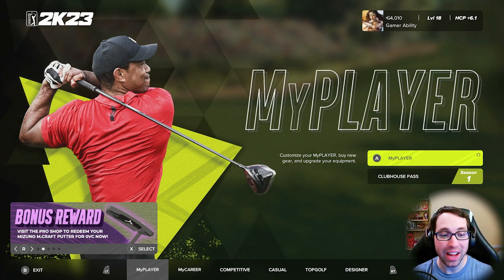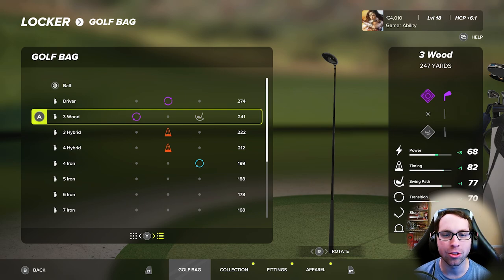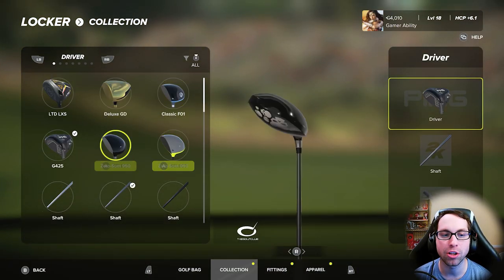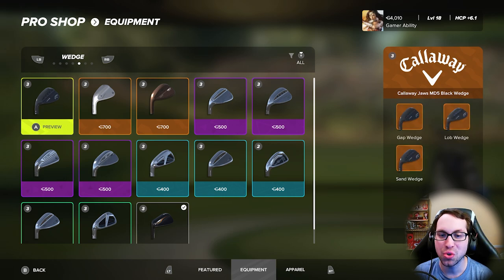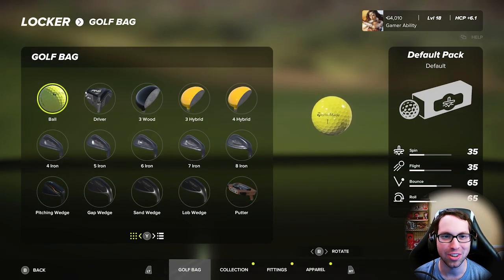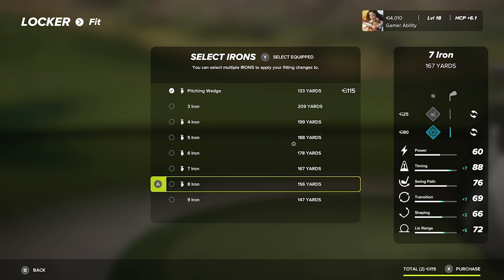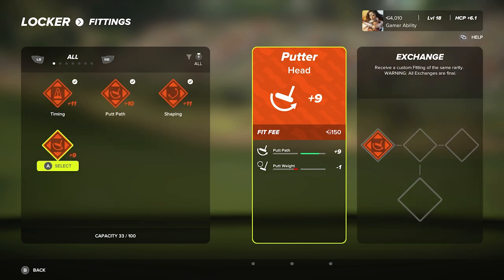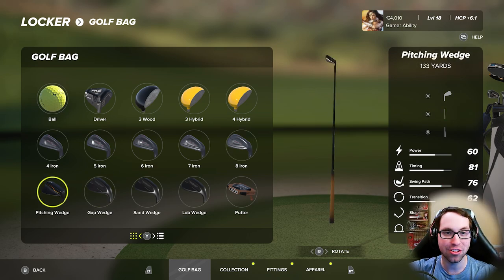ULTIMATE Golf Bag Beginners Guide in PGA TOUR 2K23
PGA TOUR 2K23 Gameplay Tutorial: Beginners Guide to Golf Bag customization and more in PGA TOUR 2K23! Learn how to fully customize your golf bag in PGA 2K23.  ULTIMATE My Player golf Bag Beginners Guide in PGA TOUR 2K23 Includes best archetypes, best stats, golf bag customization, club fitting, golf ball sleeves, settings, career mode, progression, tips, tricks, and more for improving in PGA TOUR 2K23!  Many more gameplay videos including tutorials, career mode, and much more!

Time Stamps in video:
1. Golf Bag Overview and Customization 0:00 - 9:06
2. Club Fittings Guide: 9:07

Song: Everglow and We March Together
Artist: Patrick Patrikios